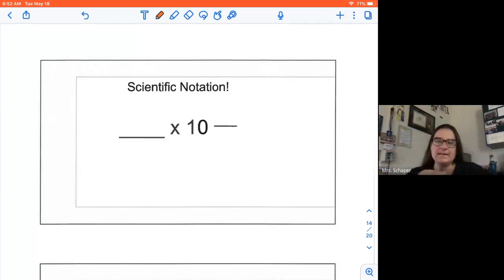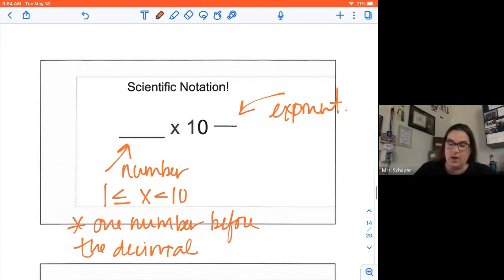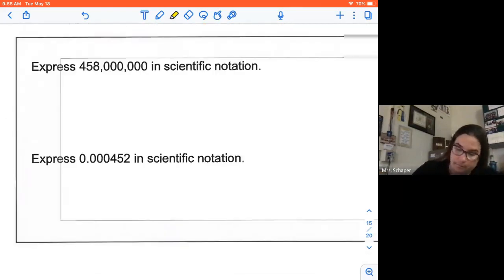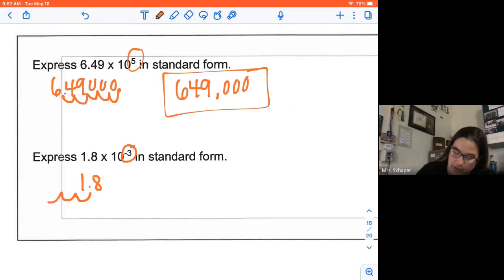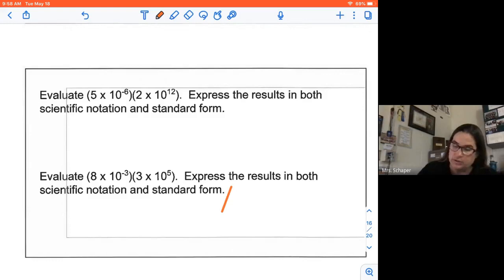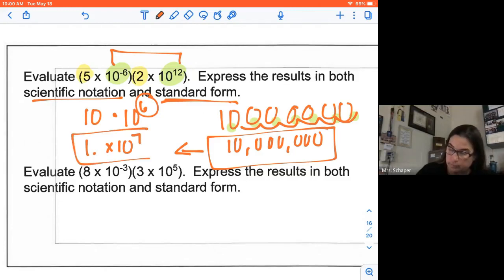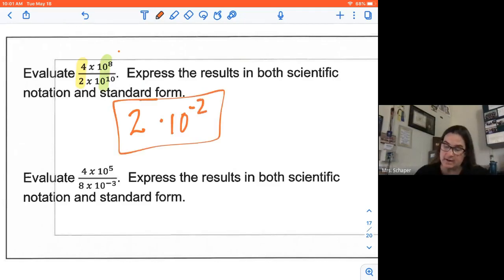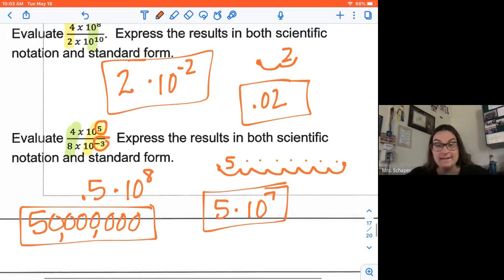2021_12-5 Scientific Notation